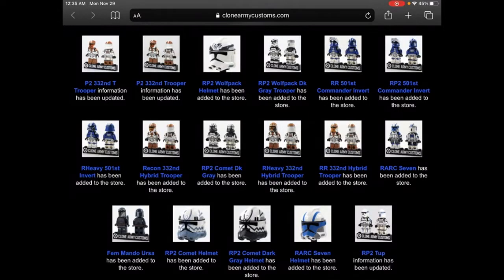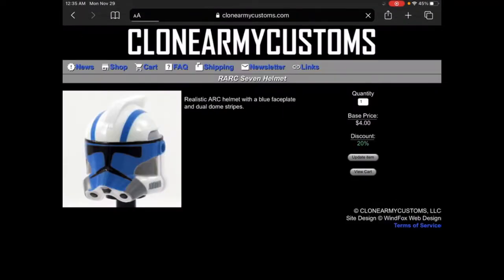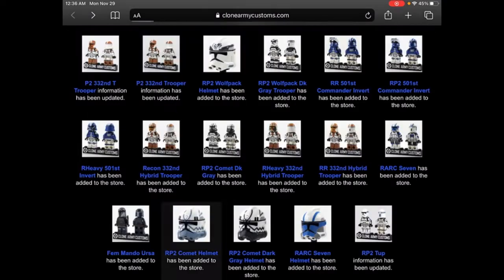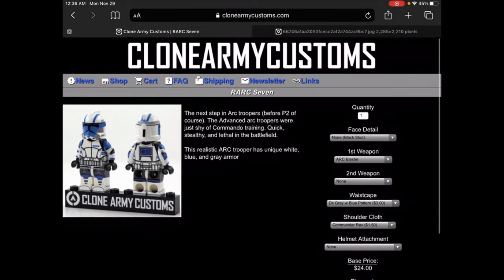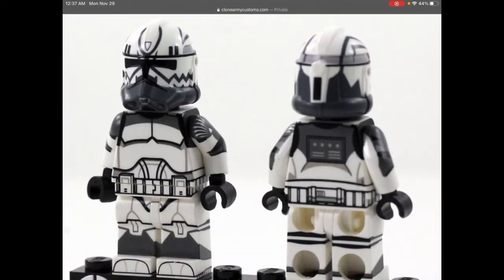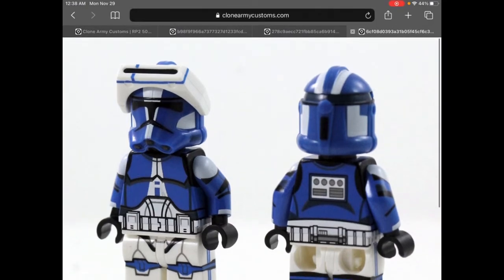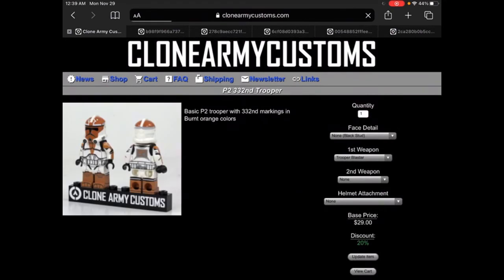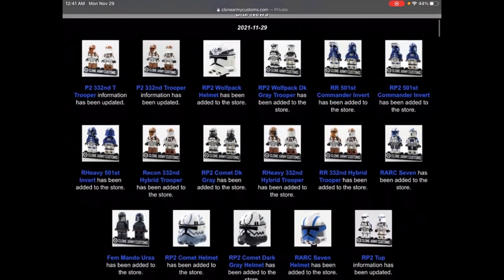The Wolfpack - Clone Army Customs News Drop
Clone Army Customs, Clone Army Customs haul, cac, CAC, CAC Haul, clonearmycustoms, clone army customs drop